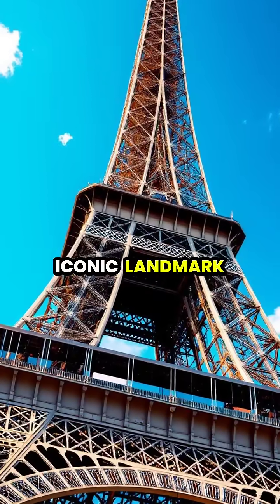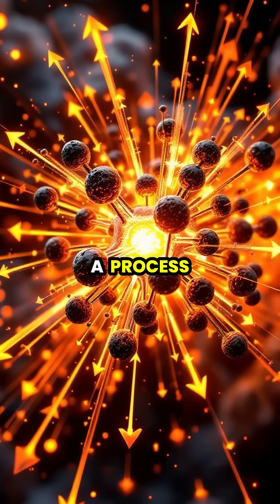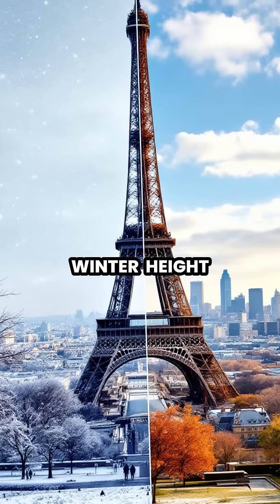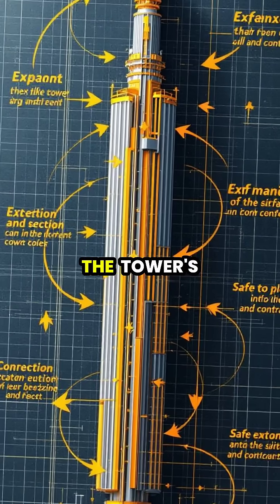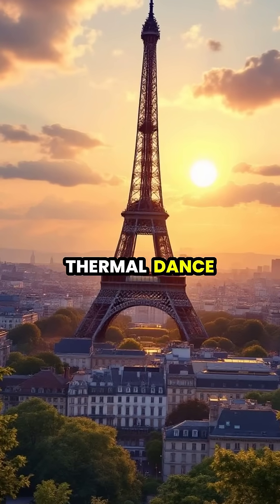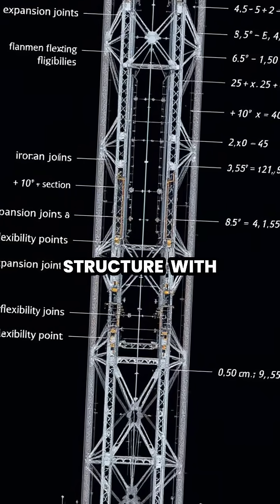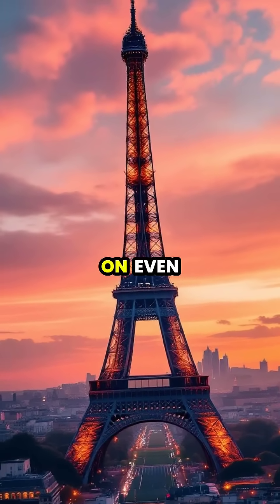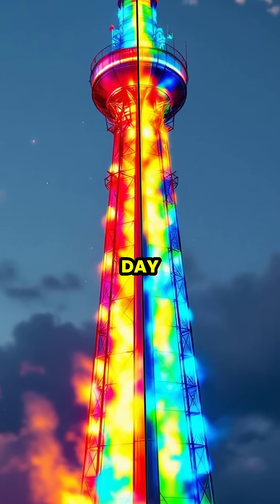The Eiffel Tower's Summer Secret: How Heat Makes It Grow! 🌞🗼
Did you know the Eiffel Tower can actually grow taller in the summer? This iconic landmark experiences fascinating thermal expansions due to rising temperatures, making it up to six inches taller compared to winter! 🌡️✨ Join us as we explore the science behind this incredible phenomenon and discover Gustave Eiffel's brilliant engineering that allows this marvel to withstand the heat. From molecular movements to thermal imaging, we'll uncover how this engineering masterpiece adapts beautifully to the seasons. Don't miss this unique journey into the heart of Paris!